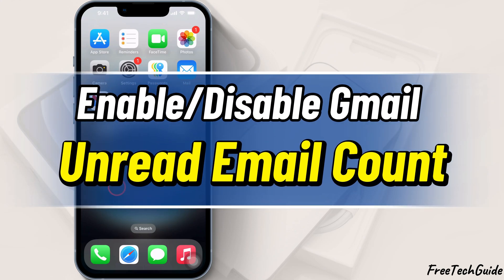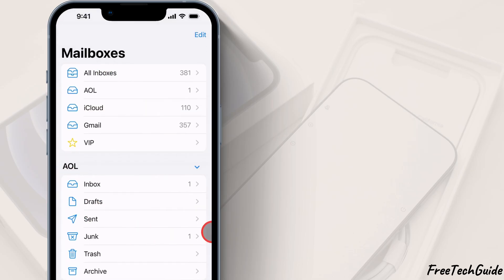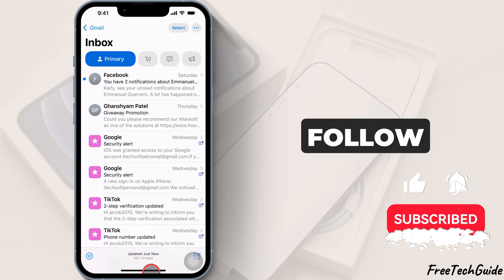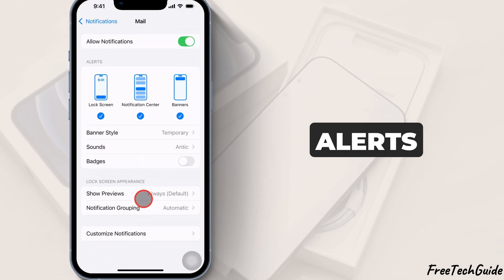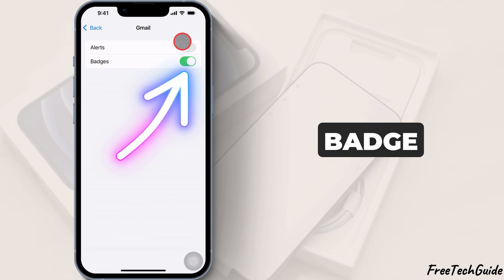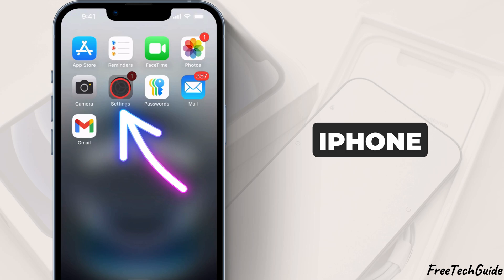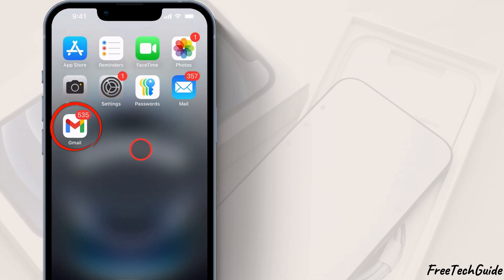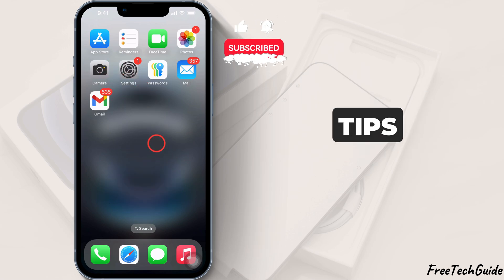How to Enable & Disable Gmail Unread Email Count on iPhone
Here's How to Enable & Disable Gmail Unread Email Count on iPhone, Correct the unread Gmail Email Count on iPhone mail app & Gmail App.

00:00 intro
00:10 Check Unread Gmail Email
00:34 Fix Badge Count For Mail App
01:07 Fix Badge Count For Gmail App

how to enable or disable the unread Email count in Gmail Mail app or Gmail app on iPhone.

1. Check Unread Emails in Gmail
First, open the Mail app on your iPhone, tap All Inboxes, and check for the unread emails.

Go back and tap Gmail. At the bottom, you’ll see 357 unread emails.

If the badge count on the home screen is incorrect, follow these steps.

2. Fix Badge Count for Mail App

Open the Settings app on your iPhone, scroll down, and tap Notifications.

Then, find the Mail app and tap on it.

In the Alerts section, keep the Turn Badges toggle on.

Next, scroll to last, tap Customize Notifications,

select Gmail under the accounts section, and turn the Badges toggle ON.

Your email badge count should now be accurate.

As you can see, I can now get Gmail's Unread email count by clicking on the mail app icon.

3. To Fix Badge Count for Gmail App

Open the Settings app on your iPhone, Scroll and tap Notifications,

then scroll and tap on Gmail.

In the Alerts section, the Turn Badges toggle is ON.

And that’s it. Now you can enable or disable the unread email count in Gmail.

For Other Email Notification issues and the Unread email count, refer to my separate tutorials in the video description.